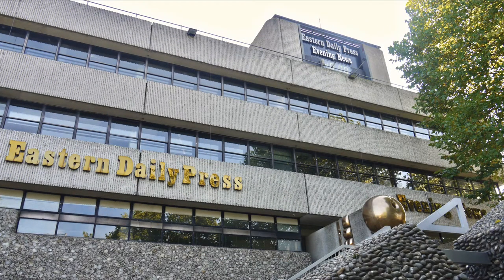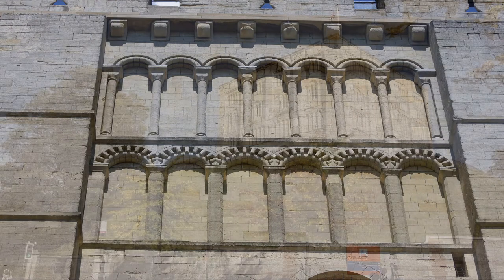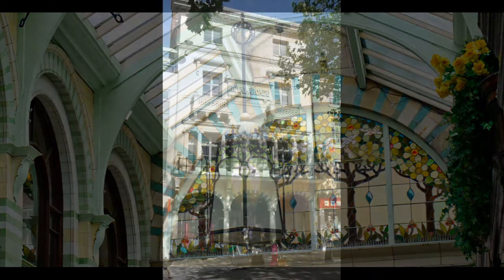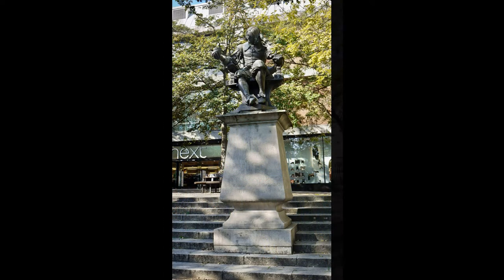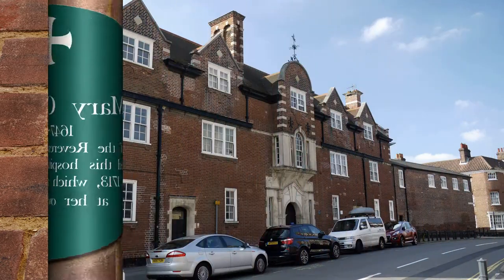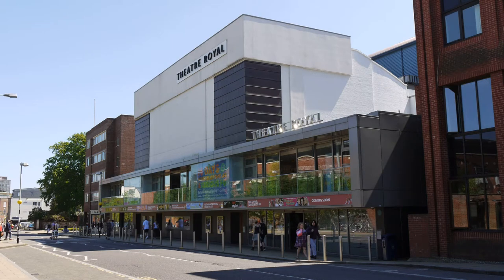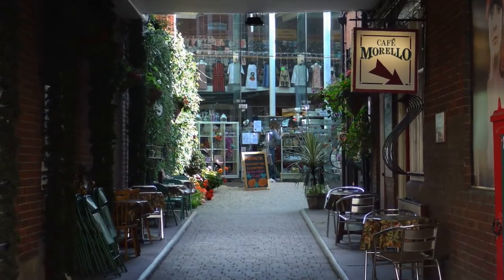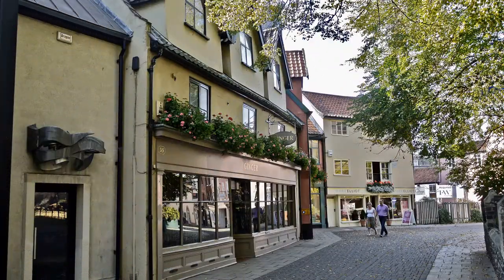WALK NORWICH - CASTLE AND CITY CENTRE - THE RED WALK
A circular NORWICH WALK with commentary starting at Rouen Road Car Park. Features of the walk include Norwich Castle, The Royal Arcade, Market Place, City Hall, The Forum, Timberhill and Red Lion Street.